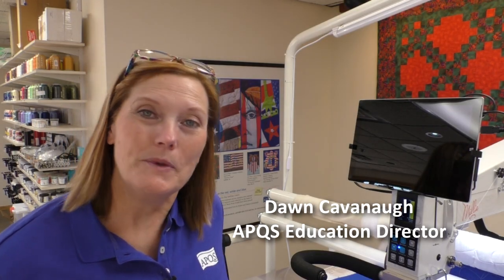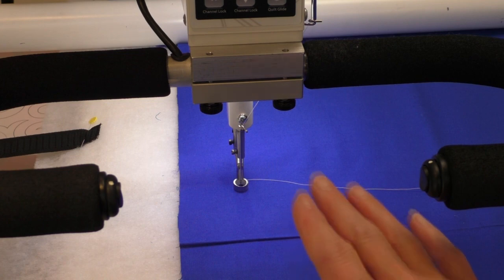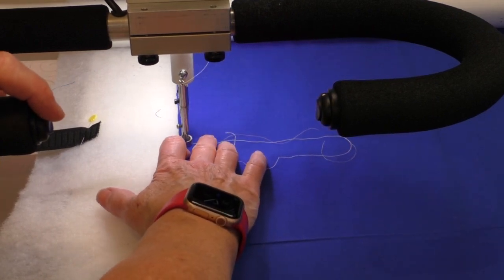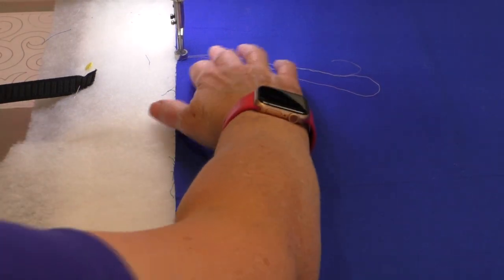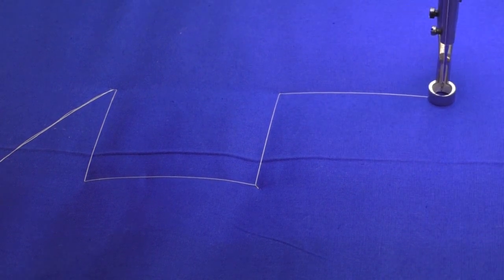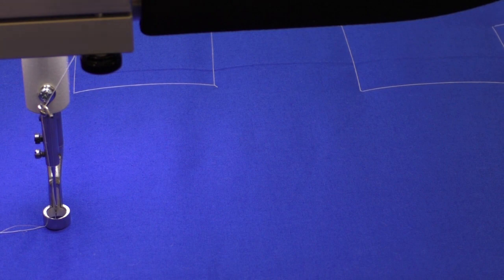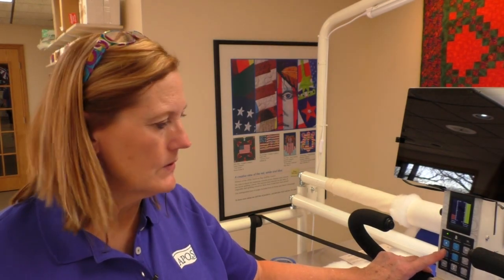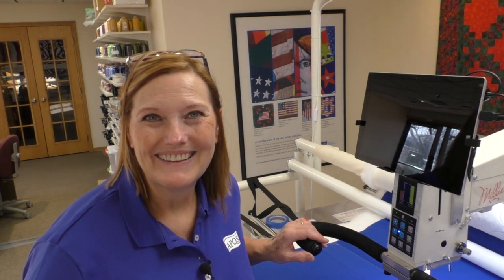Quilt Basting Techniques for a Longarm Quilting Machine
Discover techniques for securing your quilt layers together on a longarm quilting machine, from stabilizing the edges when loading it to your frame to earning extra money basting the quilt for hand quilters. APQS Education Director Dawn Cavanaugh even shows you how to baste the quilt for sit-down machine quilters!